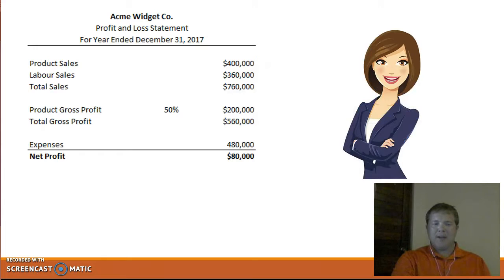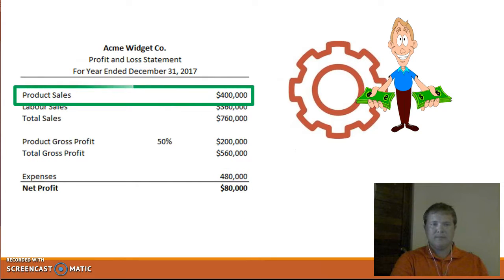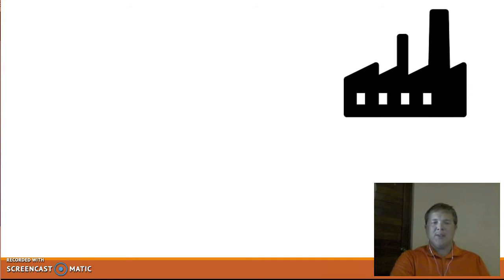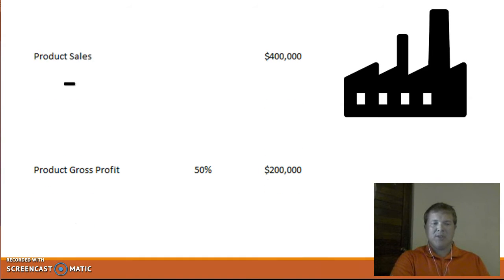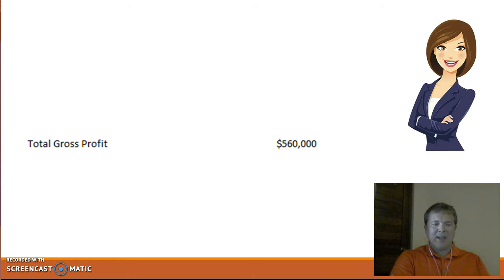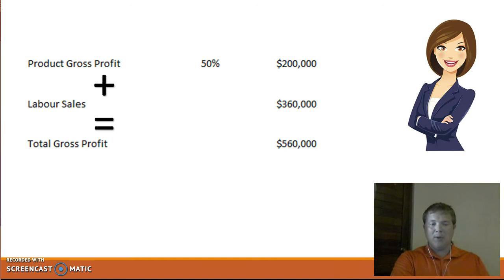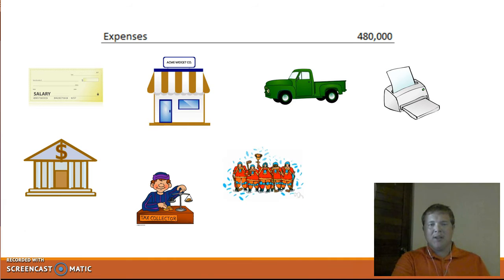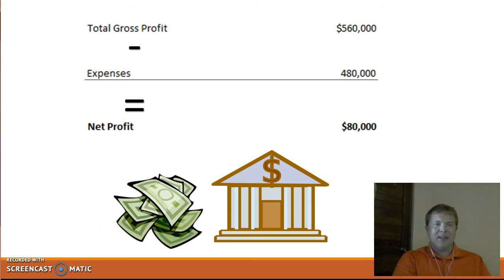Introduction to Financial Terms